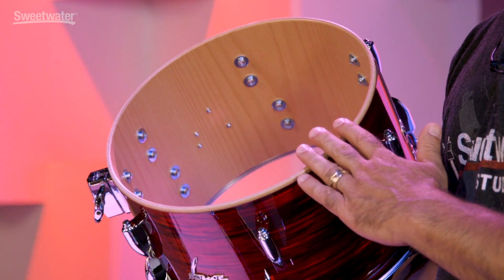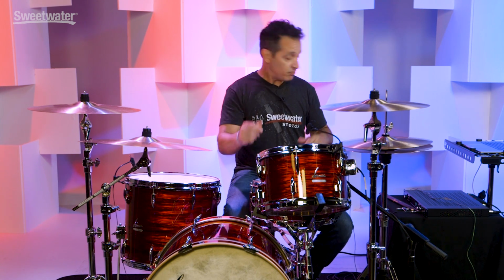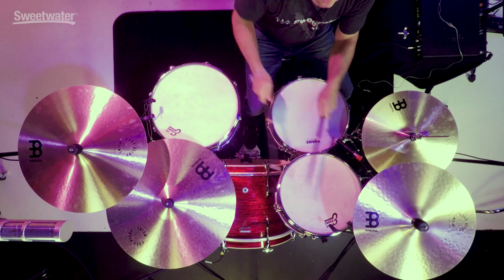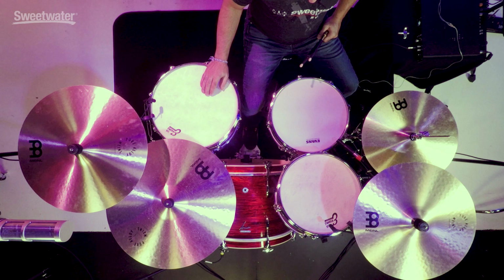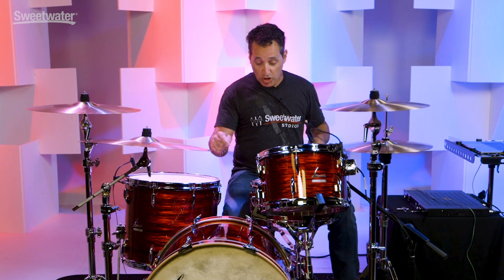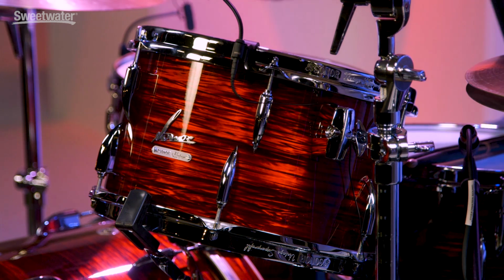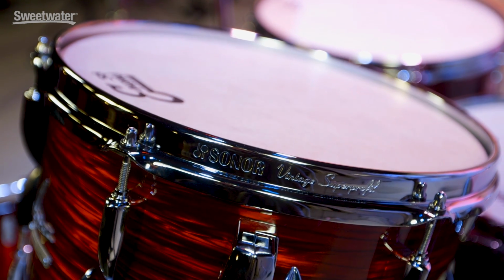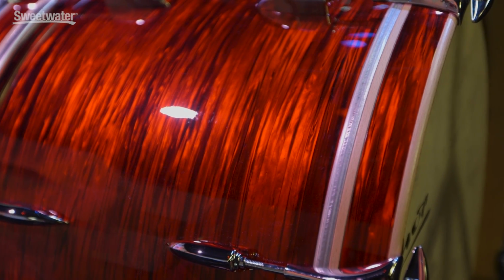Sonor Vintage Series 3-piece Shell Pack Review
The Sonor Vintage Series takes cues from its own Teardrop drums of the 1950s and '60s, incorporating modern shell and tuning technology into its time-tested builds for dependability yesterday's kits can't touch. The 9-ply German beech shells with rounded bearing edges deliver an uncharacteristically warm, round tone for Sonor — one that classic drum enthusiasts are guaranteed to adore.

   sound - Appollo 8p - Ampeg SVT Pro

   sound - core library - RMX grooves - 52 Alice’s Dream Combo
   sound - backwards pulsing